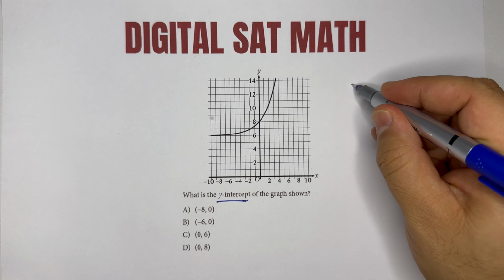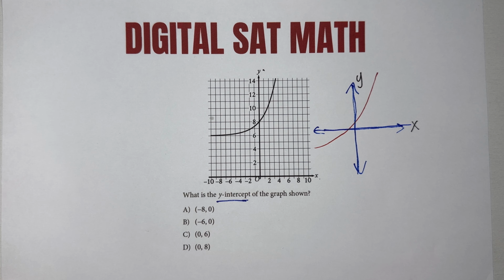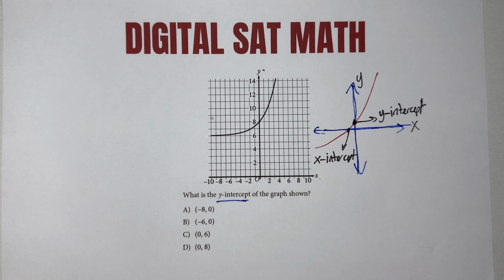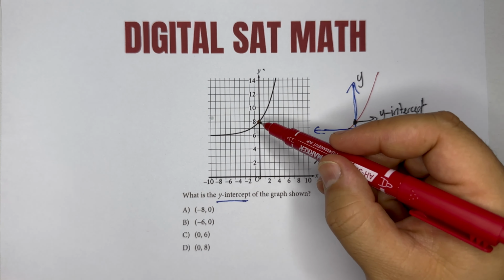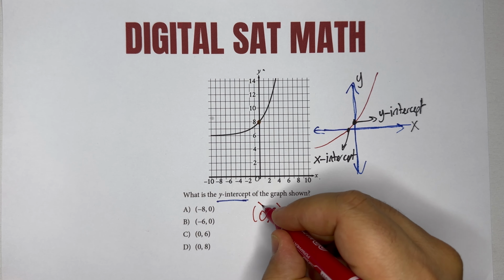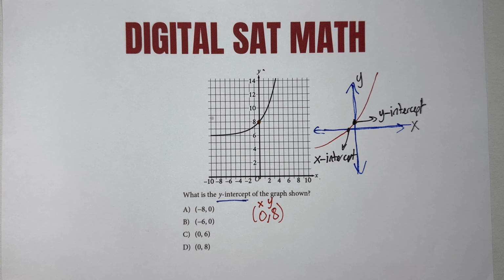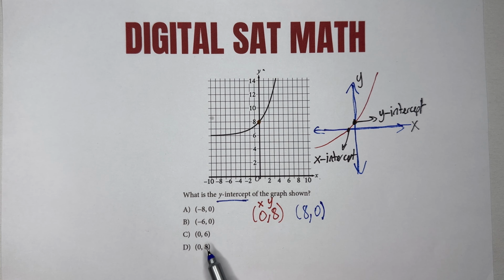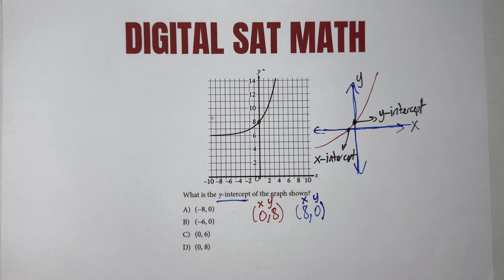Digital SAT Mathematics Solutions: Slope Topics Modules 1 and 2 | Math Jamboree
Welcome to Math Jamboree, your ultimate destination for comprehensive SAT Mathematics solutions! In this video, we delve into the intricacies of slope topics covered in Modules 1 and 2, providing step-by-step solutions to a myriad of digital SAT questions. Whether you're gearing up for the SAT or simply seeking to strengthen your mathematical prowess, this video is your go-to resource.

Module 1 sets the foundation for understanding slope, covering fundamental concepts such as slope formula, slope-intercept form, point-slope form, and parallel and perpendicular lines. As we navigate through this module, we dissect challenging questions, unraveling their complexities to unveil the underlying principles.

In Module 2, we elevate our exploration of slope, delving into more advanced topics like slope of a line through two points, slope of horizontal and vertical lines, and applications of slope in real-world scenarios. Through a comprehensive breakdown of SAT-style questions, we equip you with the tools to tackle any slope-related problem with confidence.

Our approach is not just about providing answers; it's about fostering a deep understanding of mathematical concepts. Each solution is meticulously crafted to elucidate the thought process behind it, empowering you to tackle similar problems independently.

Join us on this mathematical journey as we unlock the secrets of slope topics on the SAT. Whether you're a seasoned math whiz or a novice explorer, there's something here for everyone. Get ready to elevate your SAT Mathematics game with Math Jamboree!

Let's conquer the SAT, one math problem at a time!

मैथ जम्बोरी में आपका स्वागत है, आपके साथ समग्र एसएटी गणित समाधान के लिए! इस वीडियो में, हम मॉड्यूल 1 और 2 में शामिल स्लोप विषयों की जटिलताओं में डूबे हैं, एक रेखांकित SAT प्रश्नों के स्टेप-बाय-स्टेप समाधान प्रदान करते हुए। चाहे आप SAT के लिए तैयार हो रहे हों या सिर्फ अपनी गणितीय क्षमता को मजबूत करने की कोशिश कर रहे हों, यह वीडियो आपका आखिरी संग्रहन स्थल है।

मॉड्यूल 1 स्लोप को समझने के लिए मूल अवधारणाओं का निर्धारण करता है, स्लोप सूत्र, स्लोप-अंतरवार्ता रूप, बिंदु-स्लोप रूप, और समांतर और अपराधीरेखाओं जैसे मौलिक विषयों को कवर करता है। हम इस मॉड्यूल के माध्यम से चुनौतीपूर्ण प्रश्नों को विश्लेषण करते हैं, उनकी जटिलताओं को खोलकर मूलभूत सिद्धांतों को उजागर करते हैं।

मॉड्यूल 2 में, हम स्लोप के अधिक उन्नत विषयों में गहराई से खोज करते हैं, जैसे कि दो बिंदुओं के माध्यम से एक रेखा की स्लोप, क्षैतिज और लंब रेखाओं की स्लोप, और स्लोप का वास्तविक दुनियावी सेनाओं में आवेदन। SAT स्टाइल के प्रश्नों को विस्तार से विश्लेषण के माध्यम से, हम आपको किसी भी स्लोप संबंधित समस्या का सामना करने के लिए उपकरण प्रदान करते हैं।

हमारा दृष्टिकोण बस उत्तर प्रदान करने के बारे में नहीं है; यह गणितीय अवधारणाओं की गहरी समझ को प्रोत्साहित करने के बारे में है। प्रत्येक समाधान को संवेदनशीलता से बनाया गया है ताकि उसके पीछे के विचार को प्रकट किया जा सके, जिससे आप समान समस्याओं का स्वतंत्र रूप से सामना कर सकें।

हमारे साथ इस गणितीय यात्रा पर जुड़ें जब हम SAT पर स्लोप विषयों के रहस्यों को अनलॉक करते हैं। चाहे आप एक अनुभवी गणित विज हों या नौसिखिया खोजने वाला, यहां हर किसी के लिए कुछ है। मैथ जम्बोरी के साथ SAT गणित का खेल खेलें!

आने वाले वीडियोज़ में अतिरिक्त मॉड्यूल और विषयों को कवर करने के लिए ट्यून किए रहें। चलो, SAT को एक गणित समस्या के रूप में विजयी बनाते हैं, एक बार की गणित यात्रा के साथ, मैथ जम्बोरी के साथ!